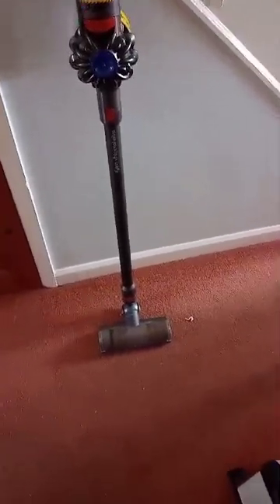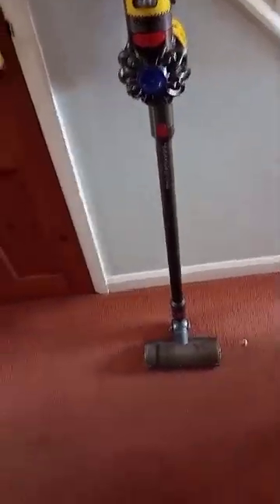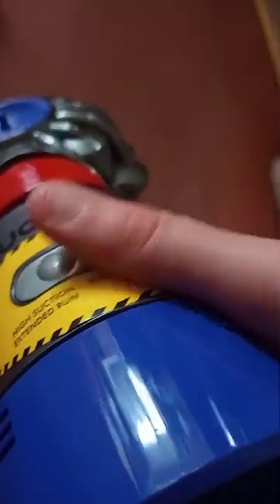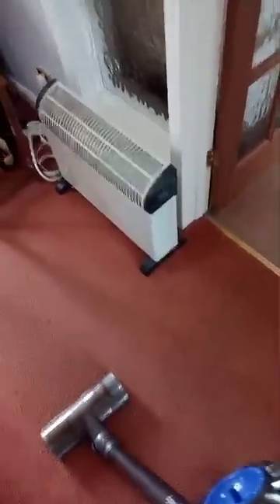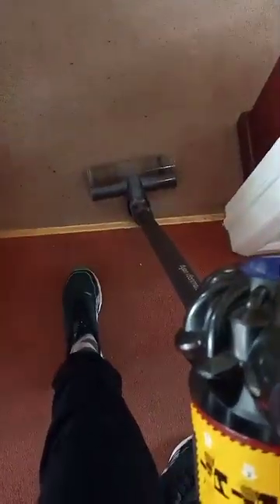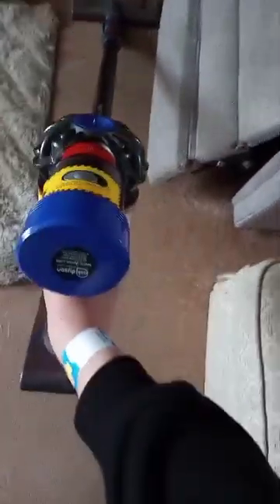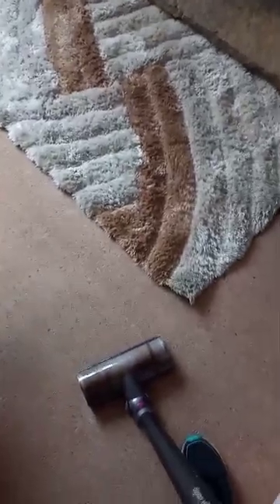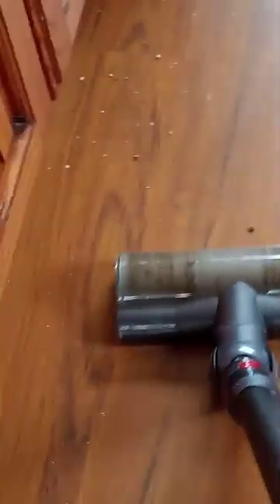Dyson V8 extra animal vacuum cleaner review and demonstration for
Video from Lanrebun